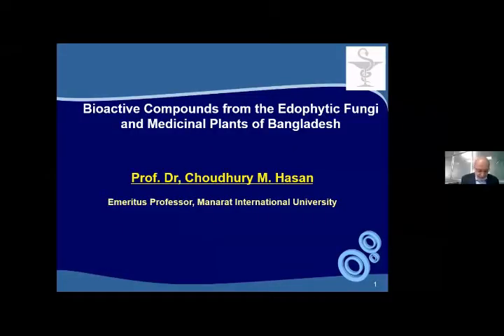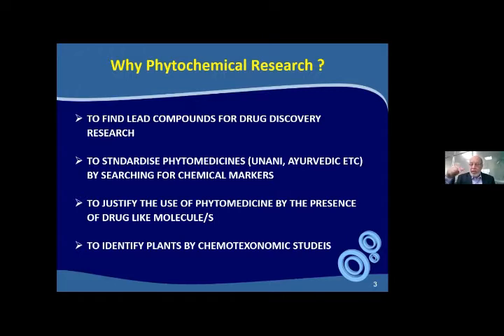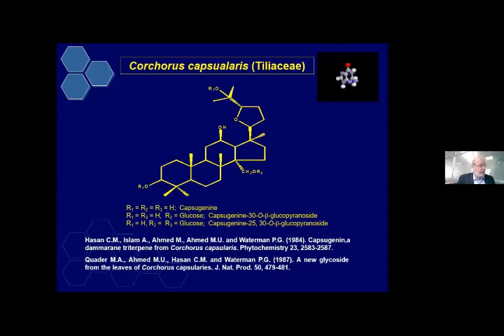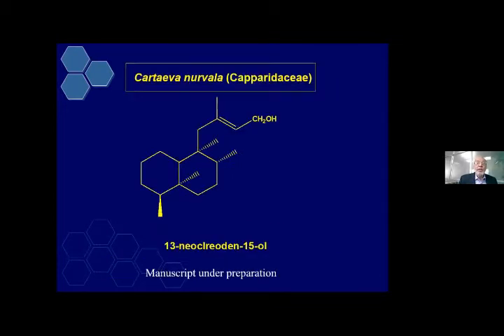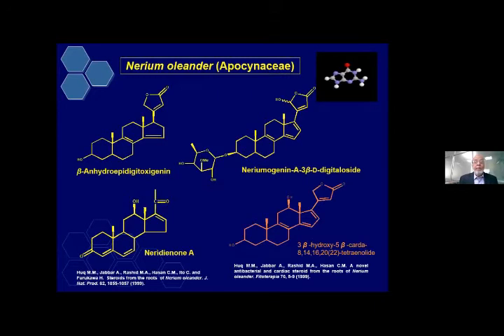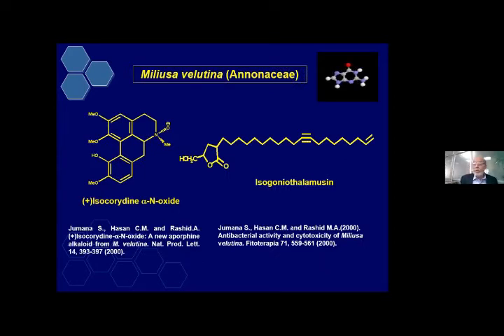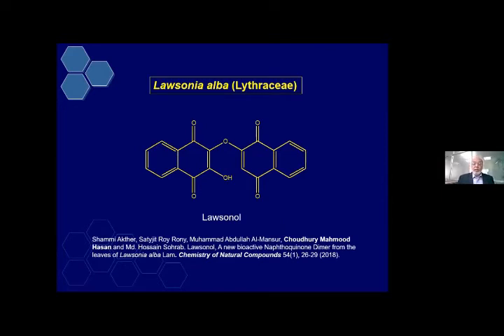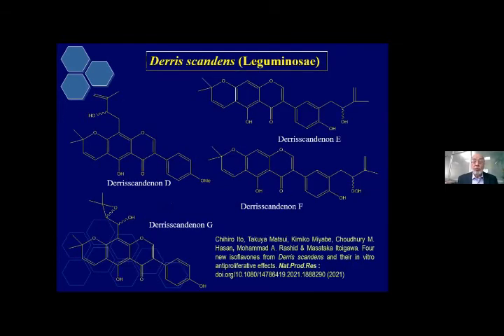[Academy Lecture] Prof. Dr. Choudhury Mahmood Hasan, Fellow, BAS [14/09/2021]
Academy Lecture on "Bioactive compounds from Endophytic fungi and Medicinal plants of Bangladesh" Presented by Prof. Dr. Choudhury Mahmood Hasan, Fellow, BAS & Former Professor, Dept. of Pharmaceutical Chemistry, organized by the Bangladesh Academy of Sciences on Tuesday, 14 September 2021 at 11:00 a.m. on a Zoom platform. Emeritus Prof. Dr. AK Azad Choudhury, President, Bangladesh Academy of Sciences has joined the Lecture as the Chief Guest. Prof. Dr. Zahurul Karim, Vice President, Bangladesh Academy of Sciences presided over the occasion.